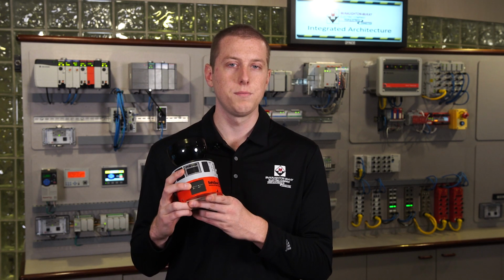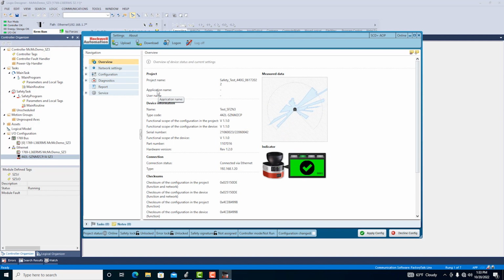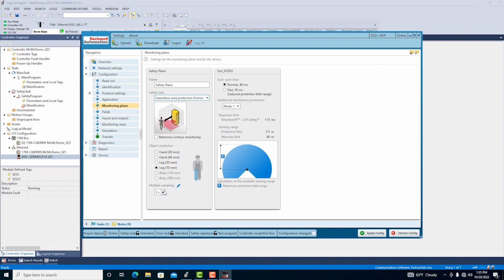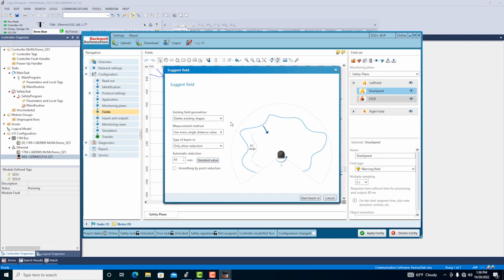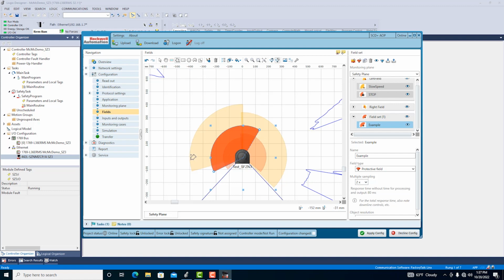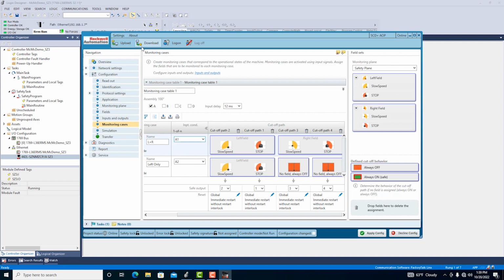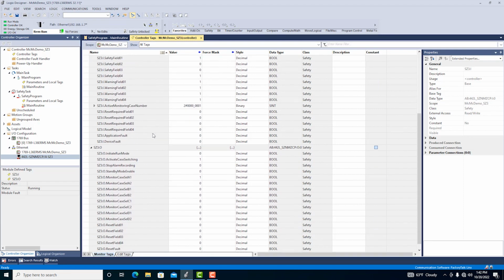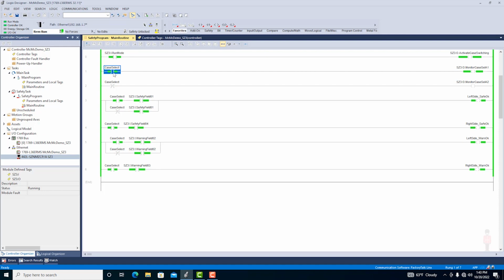Product Overview and System Configuration of a Rockwell Automation CIP Safety Laser Scanner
Systems Engineer Michael McCarty completes an overview on the software configuration for Rockwell Automation's SafeZone™ 3 Safety Laser Scanner. An example configuration will be created with two monitoring cases to show how the scanner can actively switch profiles at runtime. A simple PLC application is demonstrated showing the proper safety tags to monitor and how to change the active monitoring case. Additional information can be found in the SafeZone 3 User Manual, linked below.